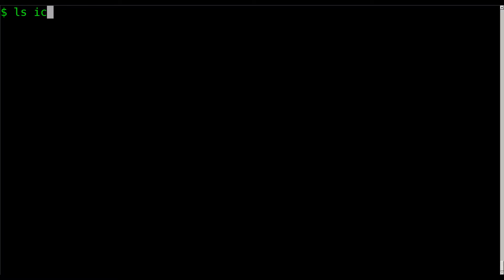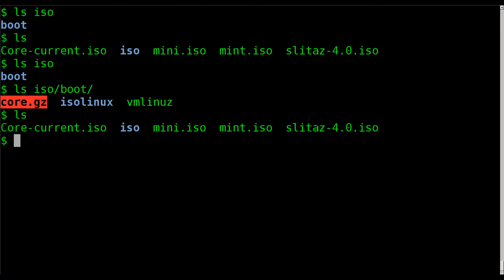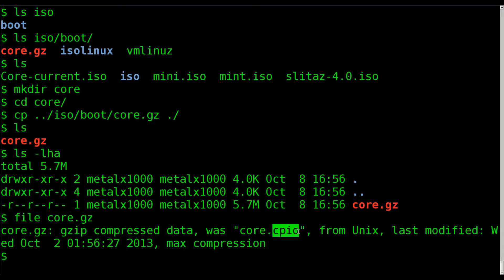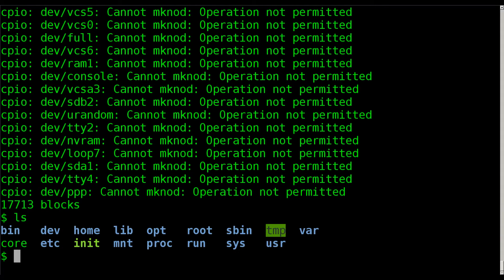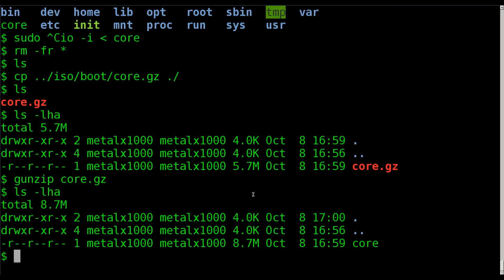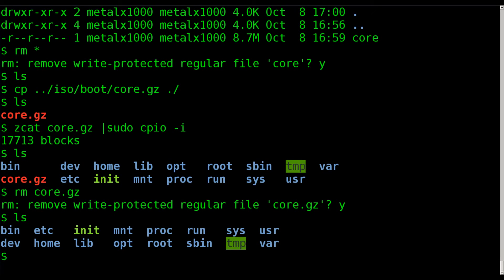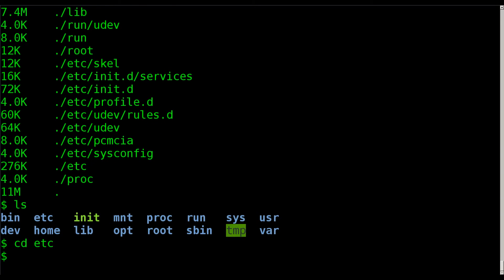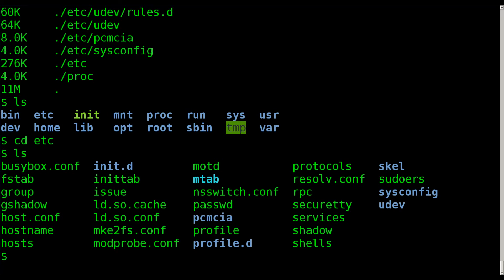Extracting CPIO files on Linux initrd gz tutorial